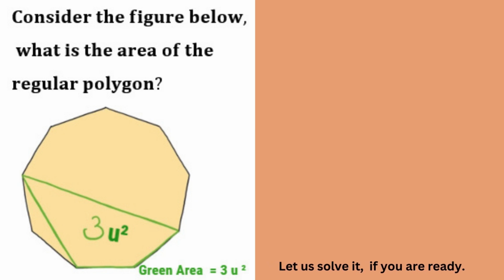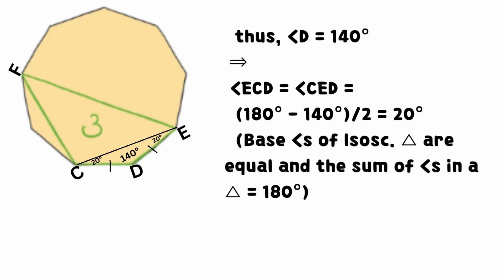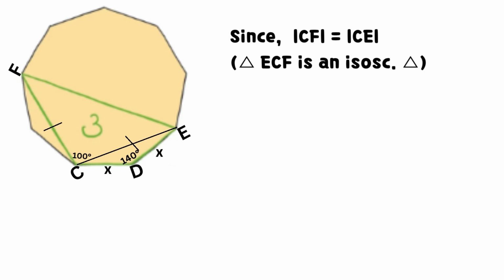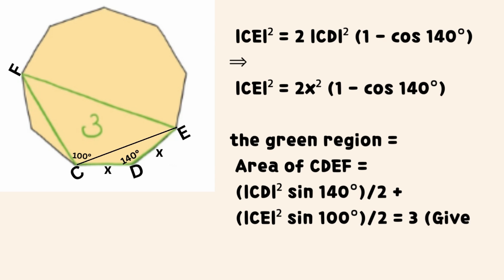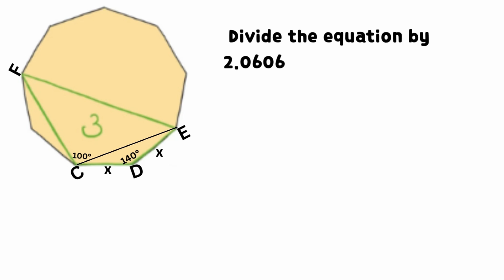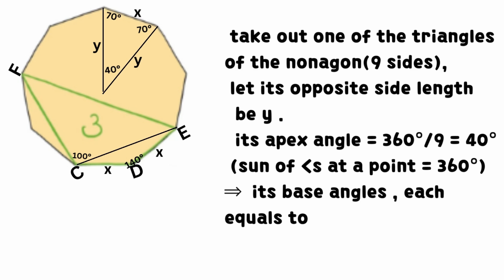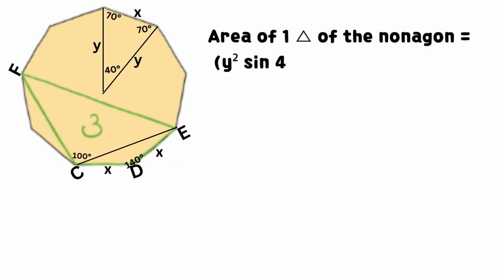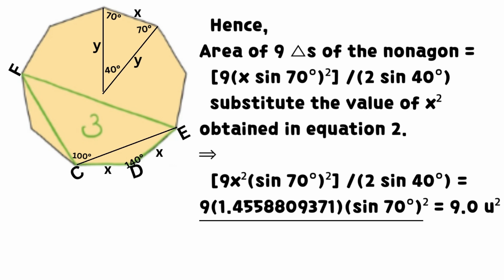REQUIRED TO FIND THE AREA OF THE REGULAR POLYGON.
GEOMETRIC TRICKS, TRIGONOMETRIC RELATIONSHIP SORT CUTS, PYTHAGORA´STHEOREM AND TRIANGULAR RULES HELP SOLVE THIS MATHS QUESTION.
For more explanation on how to find the required value of the area of the regular polygon, please, watch the video. Click the notification button to get text message whenever new video is uploaded into channel.